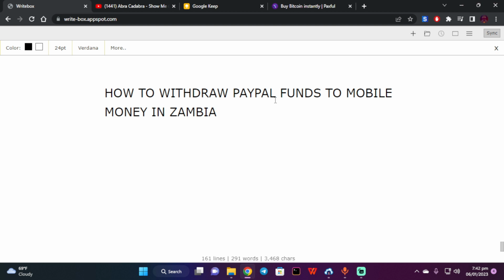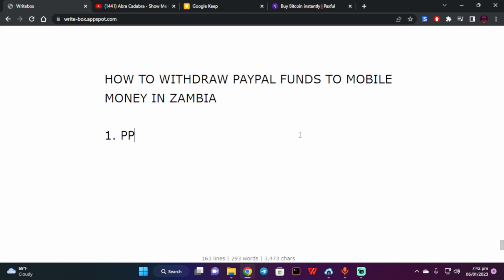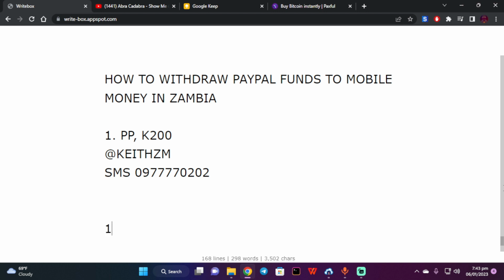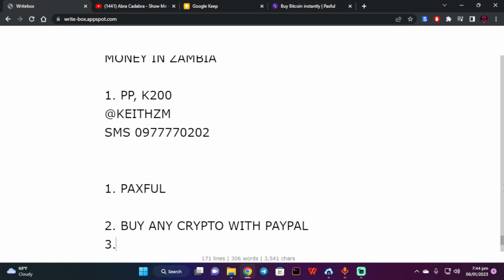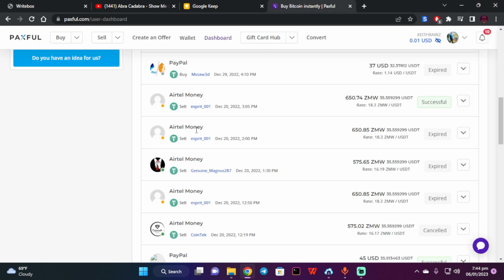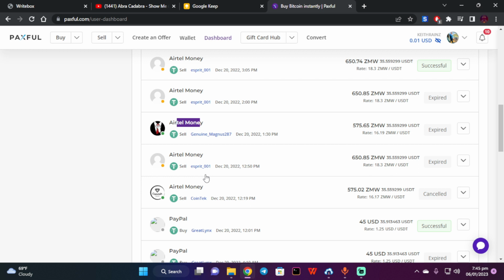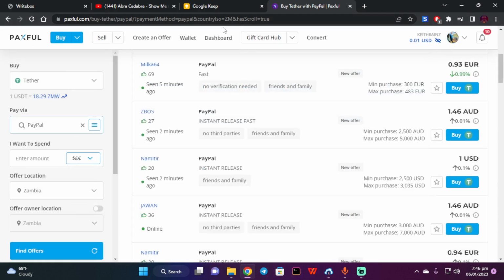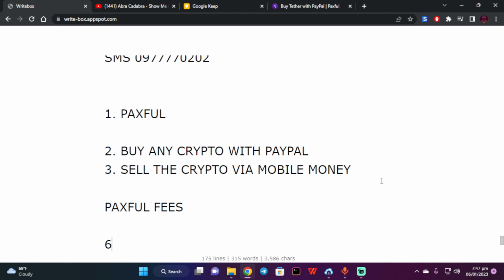HOW TO WITHDRAW PAYPAL FUNDS TO MOBILE MONEY IN ZAMBIA IN 2023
Make free $100 to $1000 now Earn more than ZMW 1000 per month in Zambia, LEARN HOW TO WITHDRAW PAYPAL FUNDS TO MOBILE MONEY IN ZAMBIA IN 2023